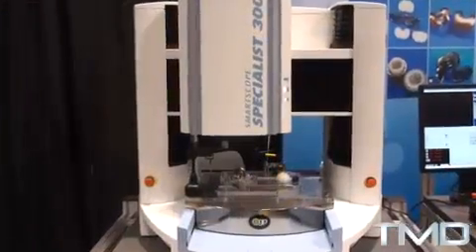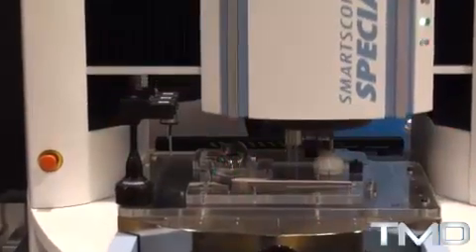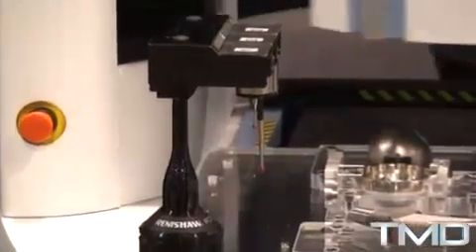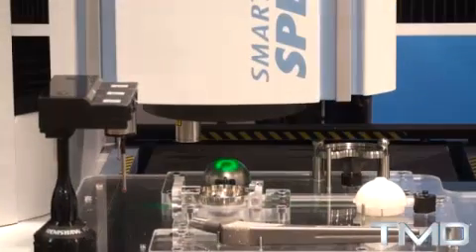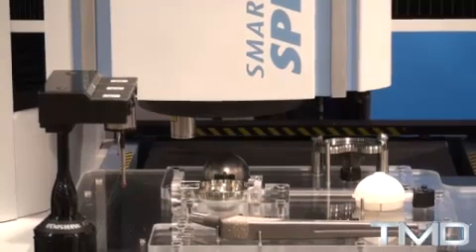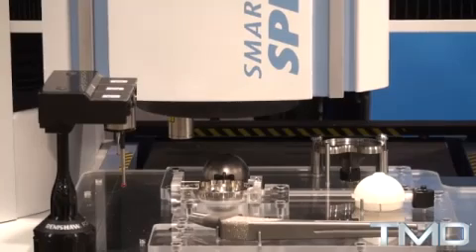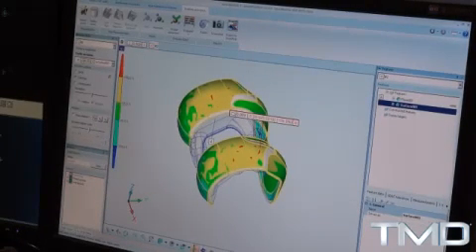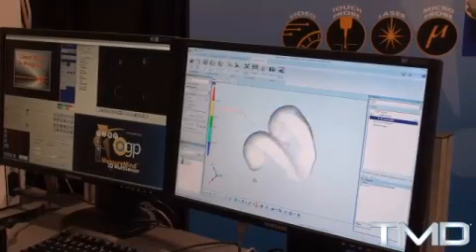SmartScope Specialist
Demonstration of a SmartScope Specialist multisensor measurement system